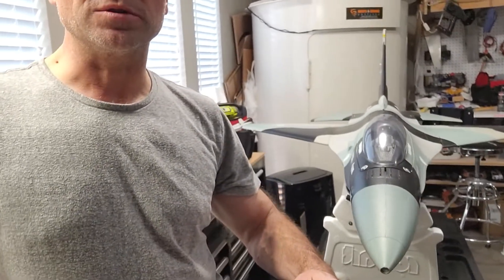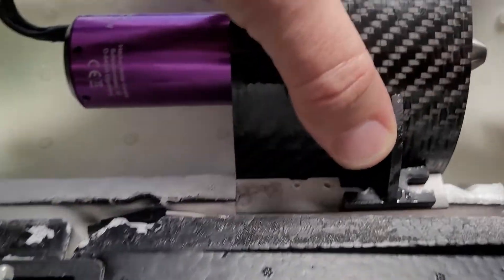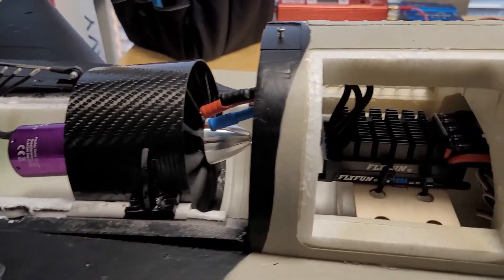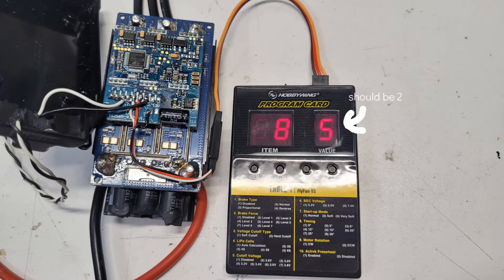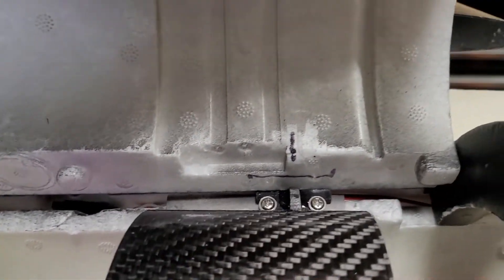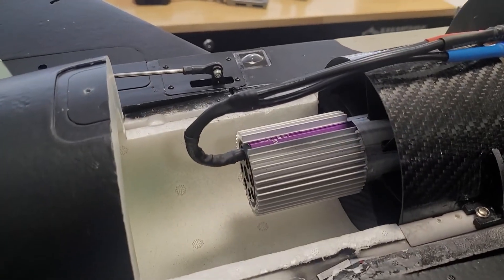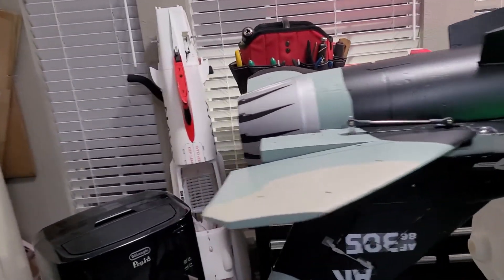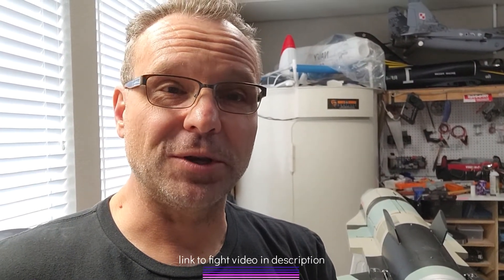HSD F-16 Power Upgrade!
HSD F-16 V2 Power Upgrade:

EDF: JetFan 110mm + Hacker 780Kv motor
ESC: Hobbywing 160A, timing 5°
Batteries: 2x HRB 6s 6000Mah

Works great, flies great!